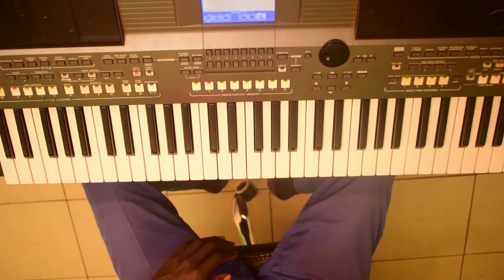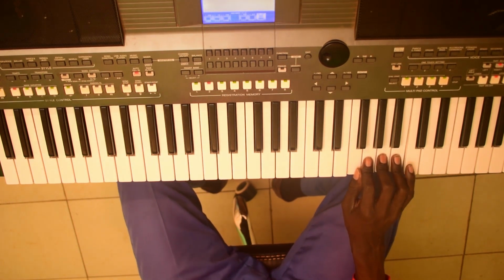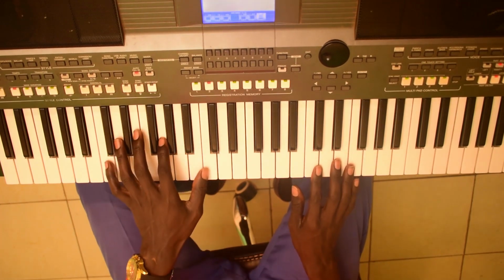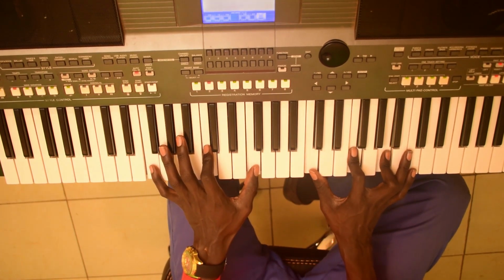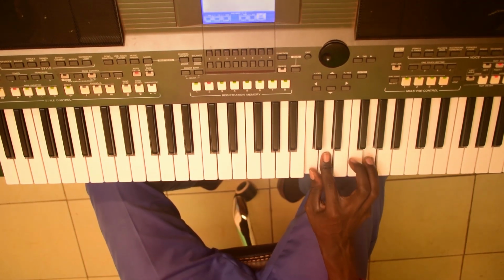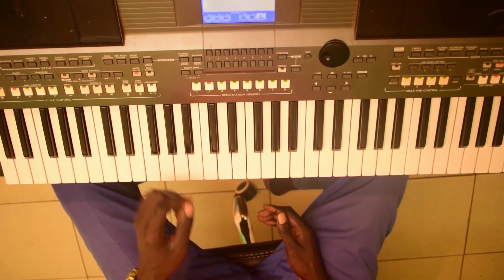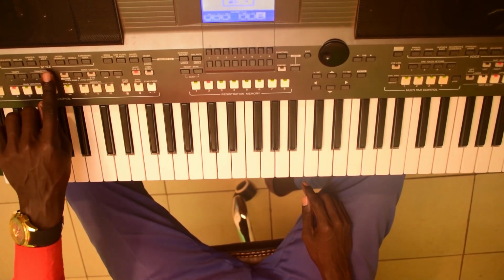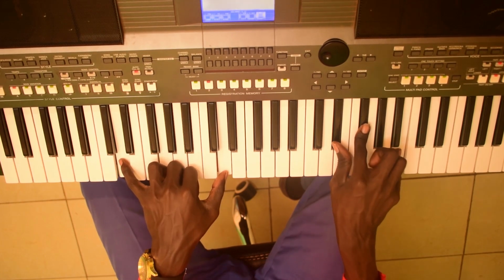YUPO BY SARAH K/ PIANO WORSHIP TUTORIAL